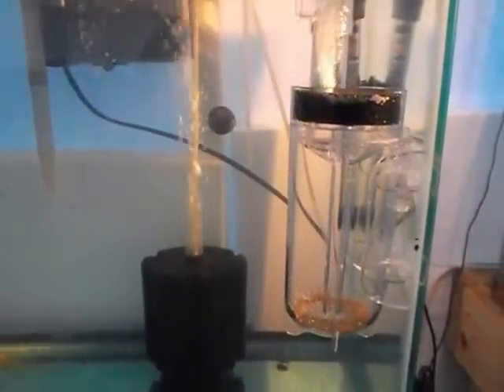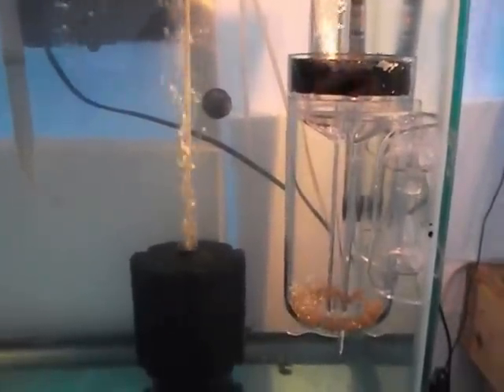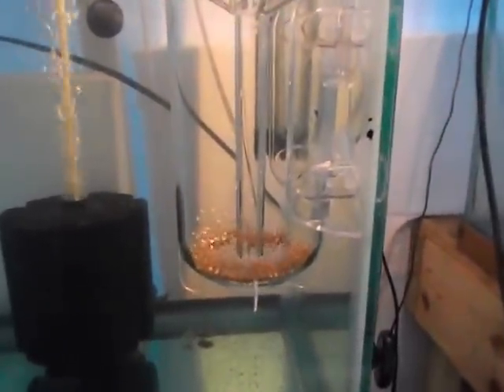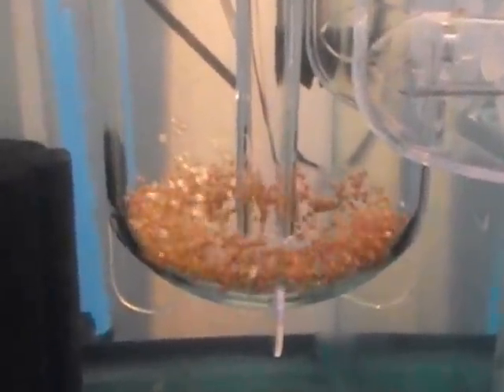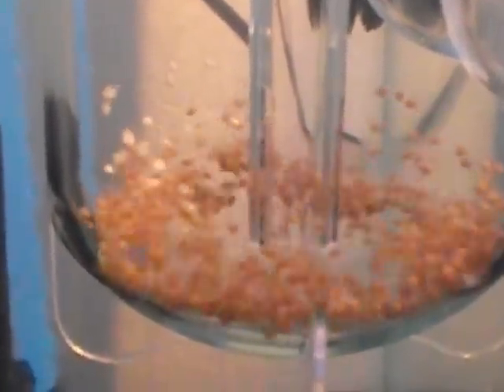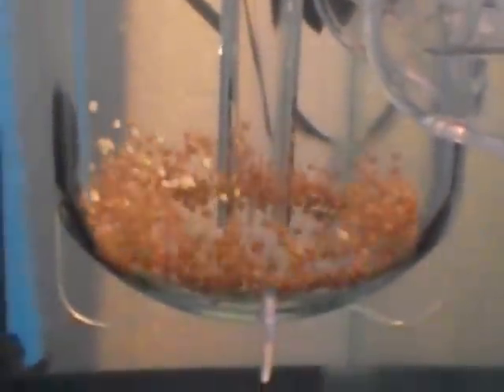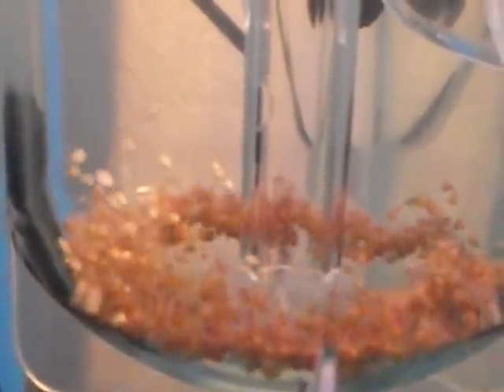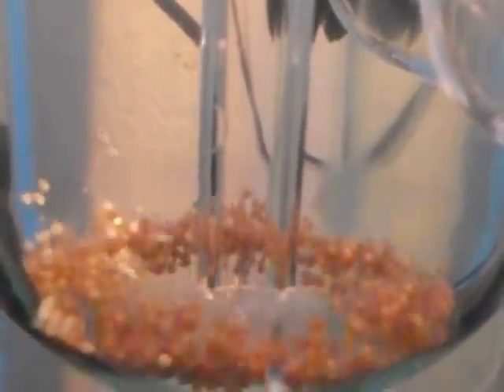Minor Problem with Tumbler...Eggs Developing...